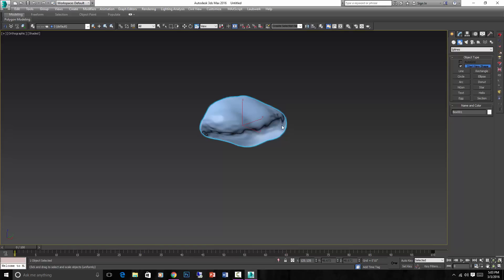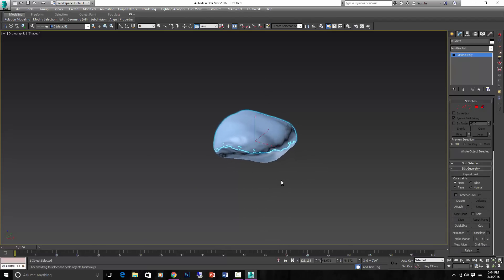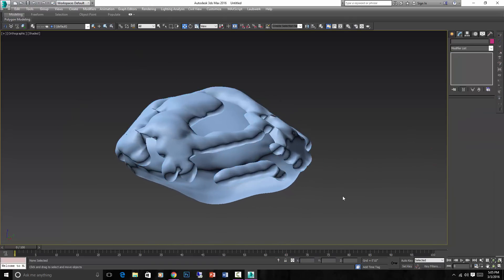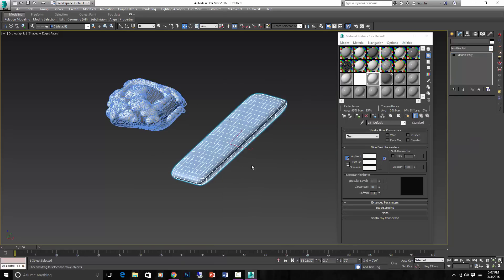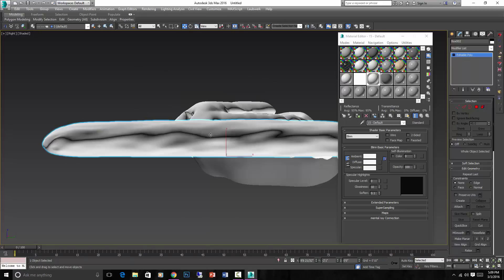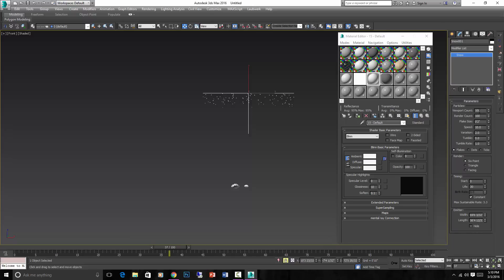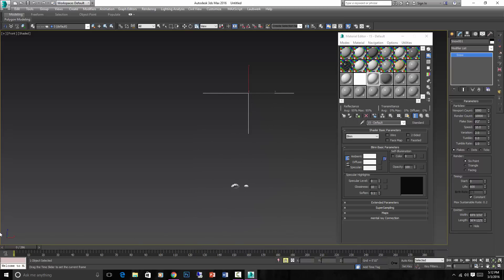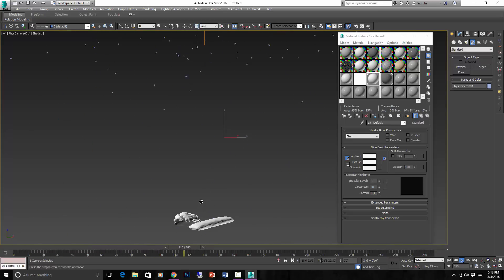3ds Max Snow: Add Snow To Any Scene Using 3ds Max Tools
This is a quick video offering tips and tricks for adding snow to your scene, using basic modeling, blobmesh, and also particle systems.  Check it out, and also check out my full, PRO 3ds Max course to learn much, much more about arch viz using 3ds Max and V-Ray.